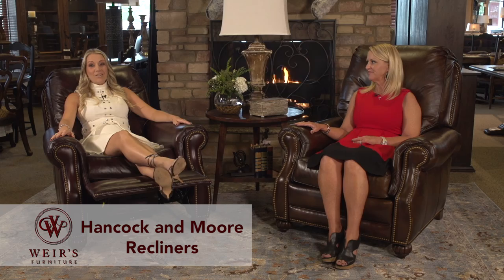Weir's Pick of the Week - Hancock Recliners